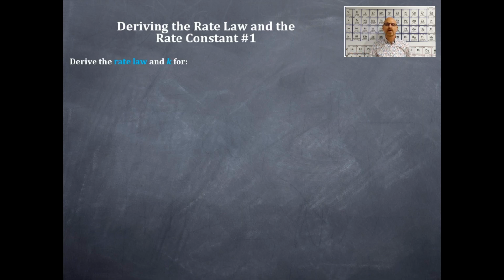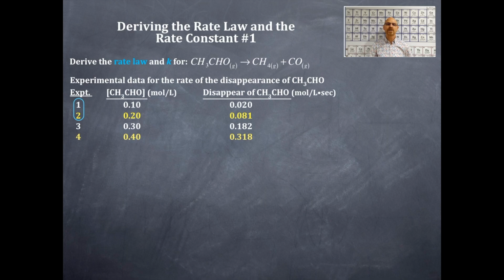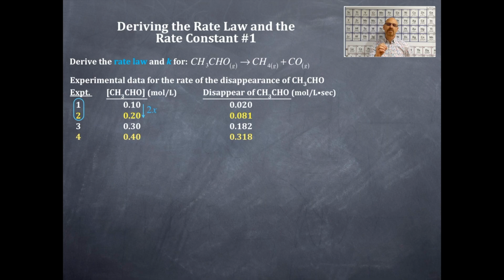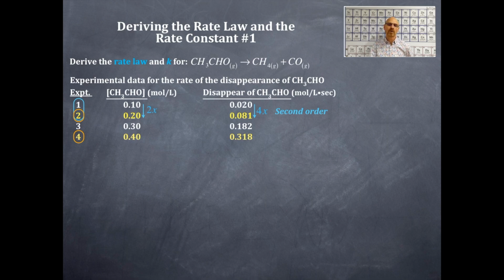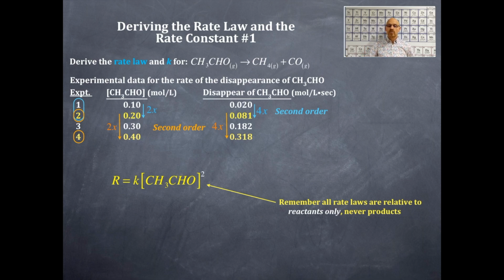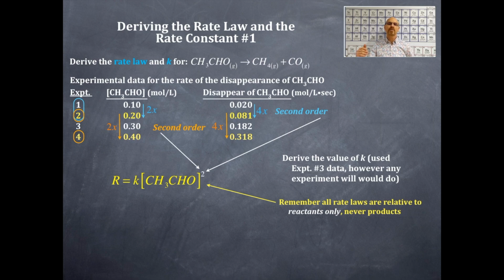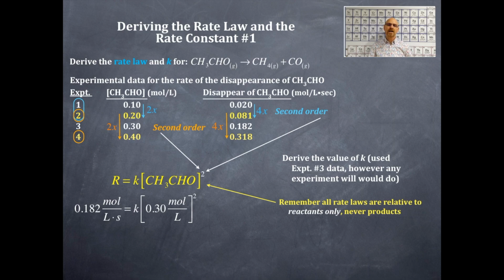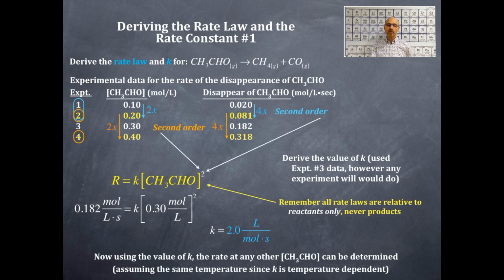Kinetics 5: Deriving the Rate Law and the Rate Constant #1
Deriving the rate law and the rate constant from experimental data